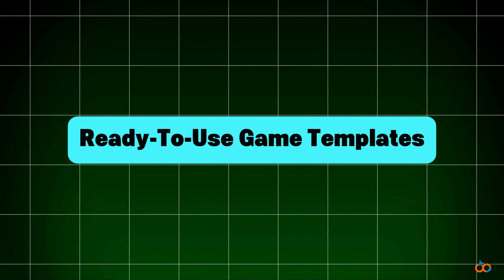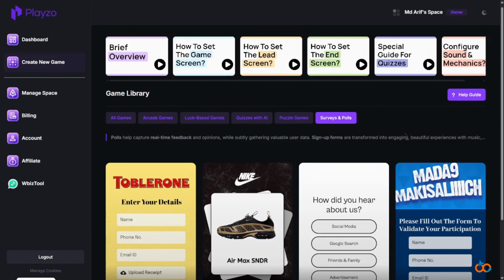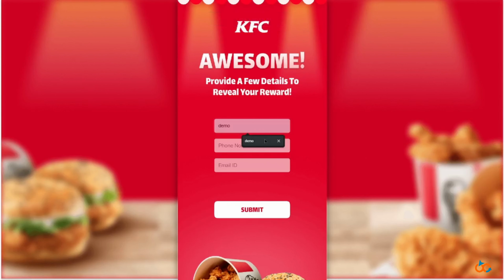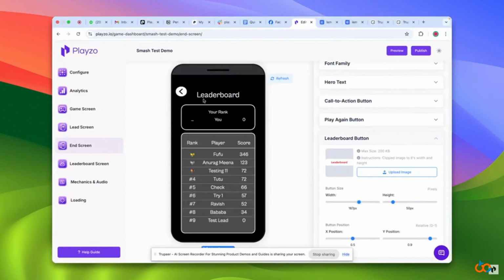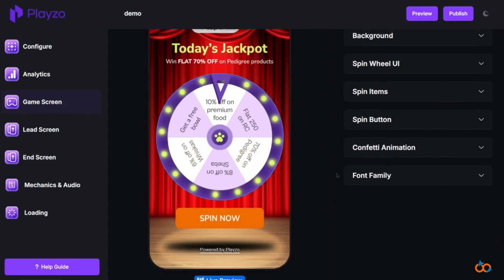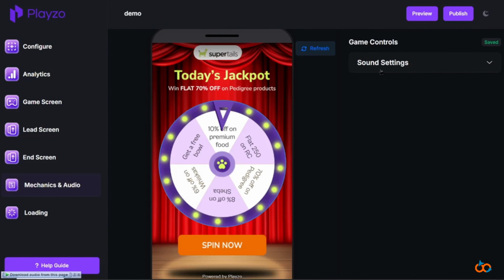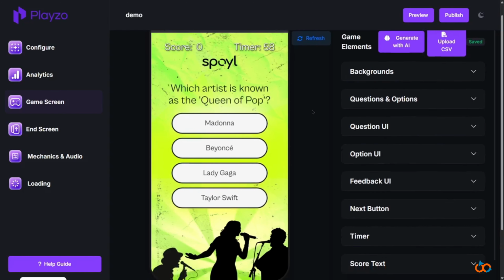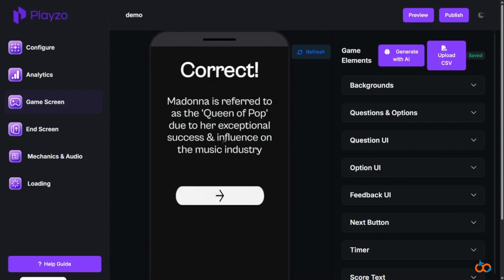Playzo Review – Lead Generation + LMS Gamification in One Tool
💡 What this video covers:
00:00 – Why Content Workflows Are Broken
00:15 – What Is Playzo?
00:30 – Key Features & Real-Life Use Cases
02:10 – What Makes It Different (and Better)
03:30 – Is It Worth the Price?
04:00 – Pros, Cons, and My Honest Take
04:30 – Who Should Skip It
05:00 – Final Thoughts & CTA

📌 About this tool:
Playzo is a no-code gamification platform that lets you build branded games, quizzes, and interactive forms to boost engagement and capture leads—without using multiple tools or touching a single line of code.

🚨 One-time payment. No subscriptions.
Grab it on AppSumo before it’s gone.

💬 Have questions about Playzo or want to see a full game setup? Drop them in the comments below.